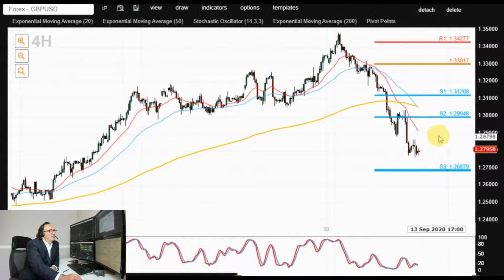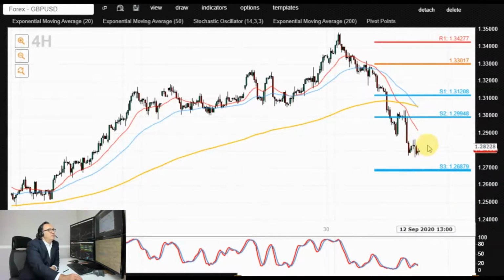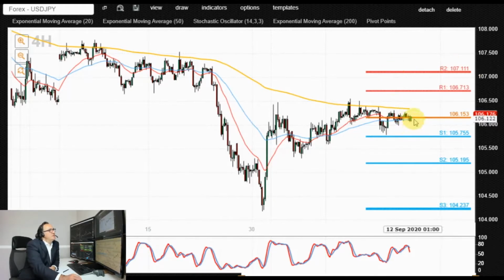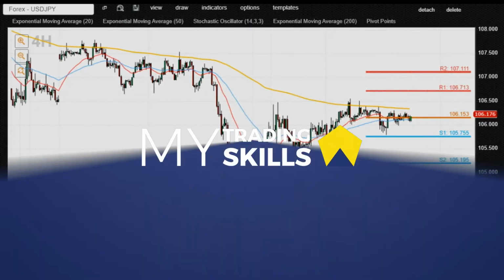A Traders Outlook EURUSD, GBPUSD, USDJPY 14th Sep 2020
Today's market: EURUSD, GBPUSD and USDJPY

A Trader's Outlook is a series of videos providing a short, sharp look at the key technical and fundamental factors impacting a particular market that traders should be aware of.

Phillip Konchar is an experienced trader and Head Tutor at My Trading Skills, a trading education hub and platform. Head over to the My Trading Skills site if you want to learn more.